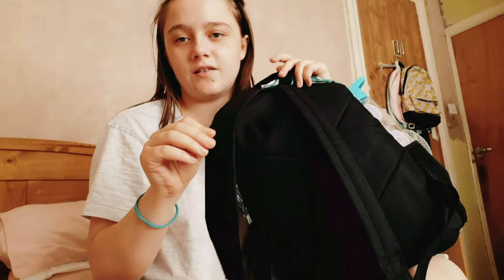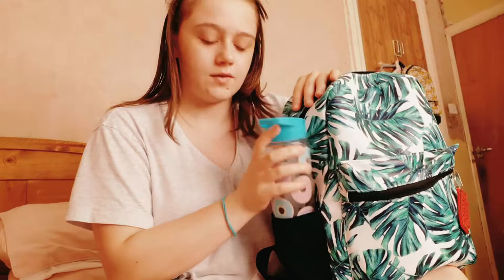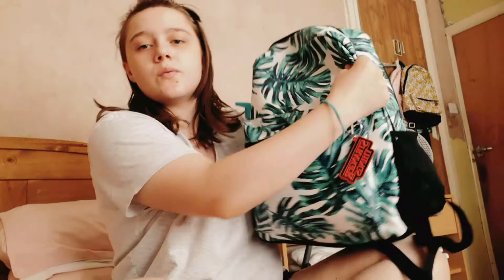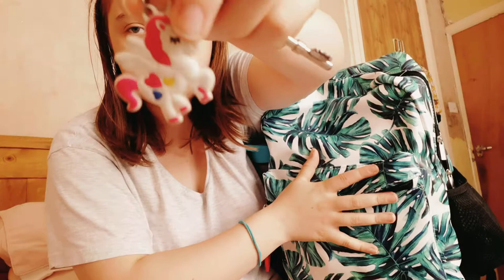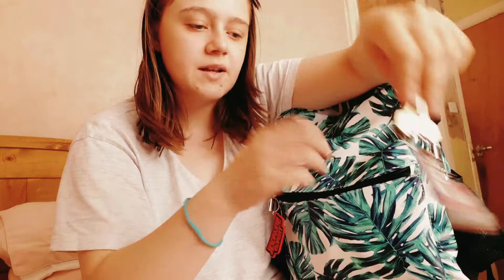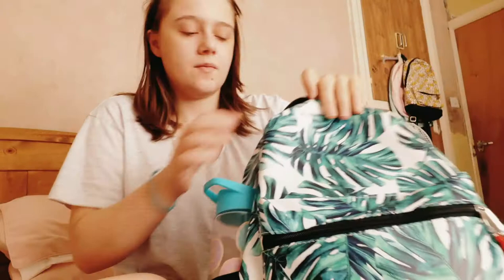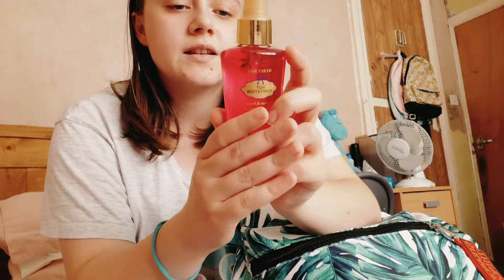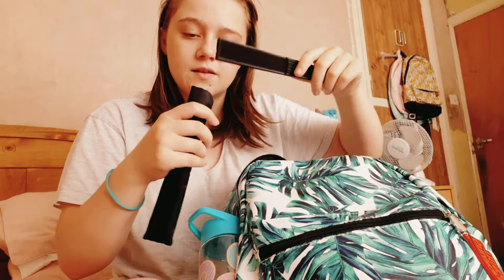Back to school What's in my Backpack, Pencils case and Emergency kit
some of the things in my backpack might change when I start this course or before but if so I do an up to date what’s in my backpack and my emergence kit bag might change to a different bag and that so will do an up to date what in my emergence kit in the video for what’s in my backpack something like that anyway.